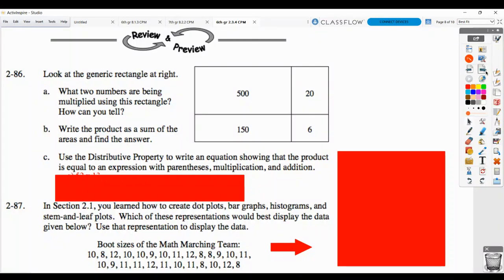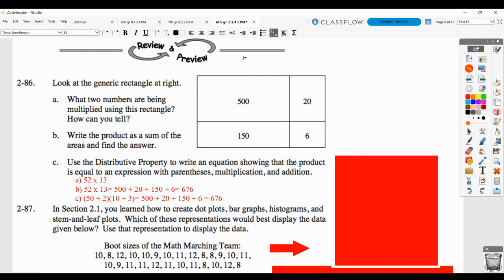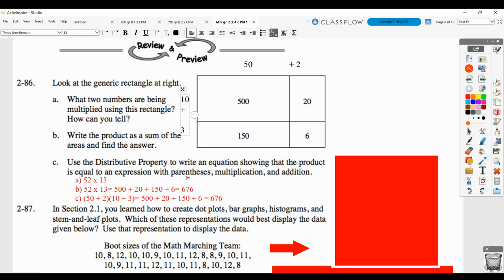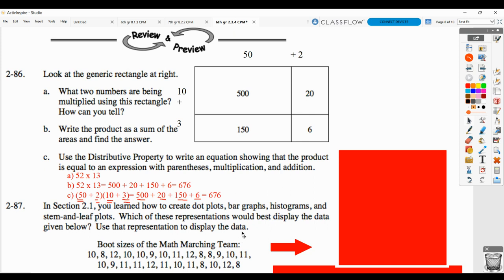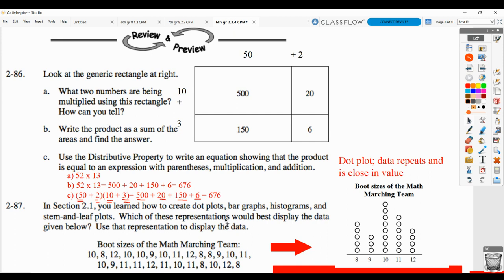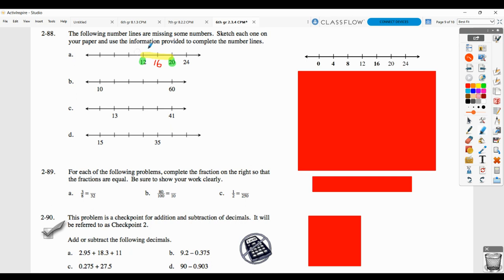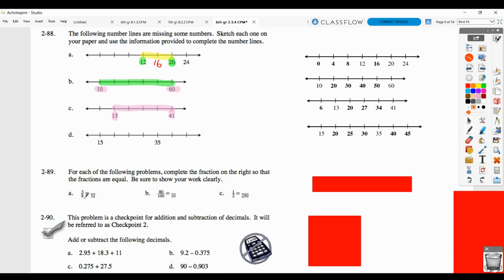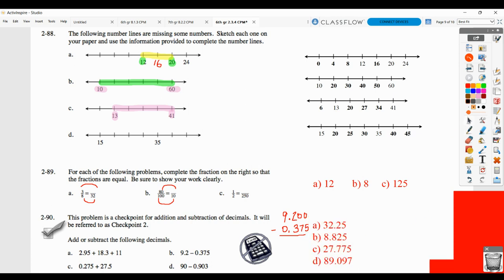6th gr CPM 2.3.4 HW Correction video (Core Connections 1)